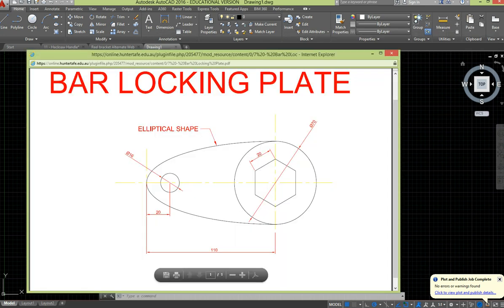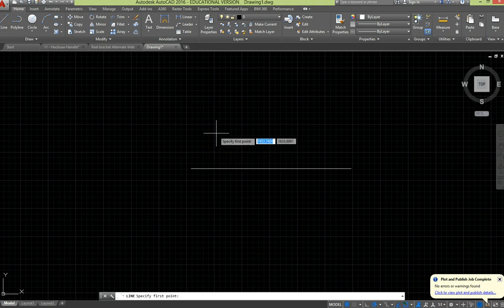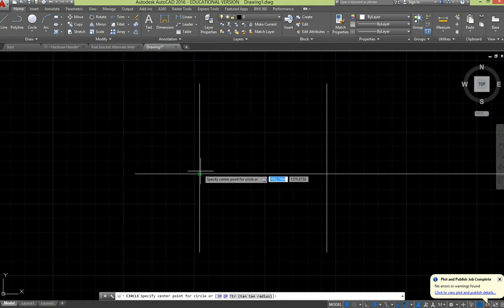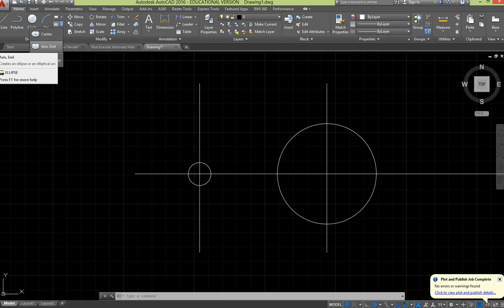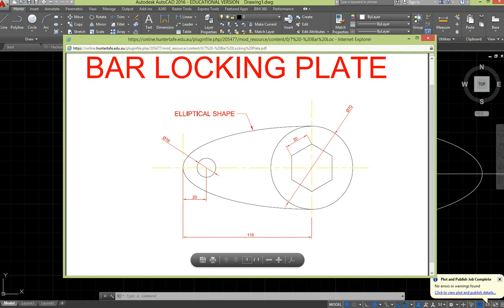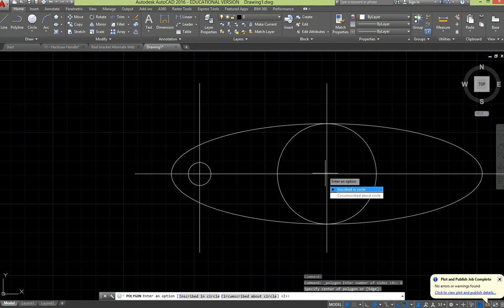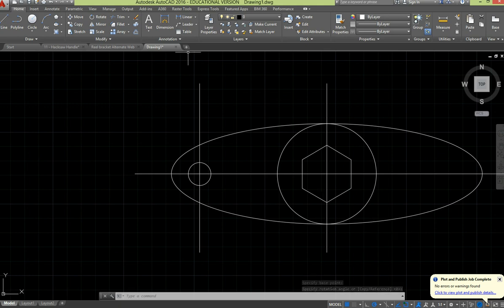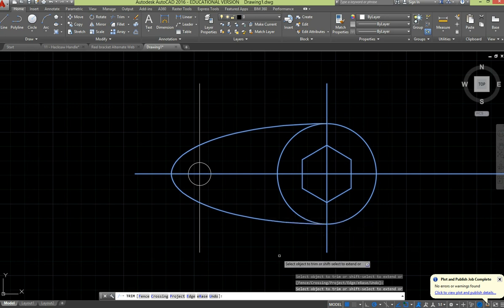Lesson 03 6 Bar Locking Plate